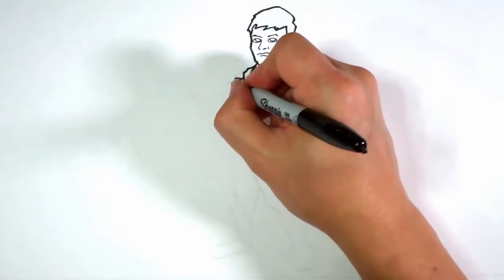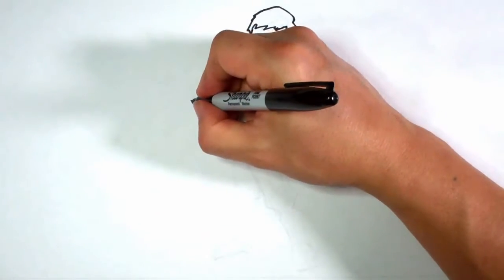How I Draw Cabbie from Fortnight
Follow along and learn how I draw Cabbie from Fortnight with markers and sharpies